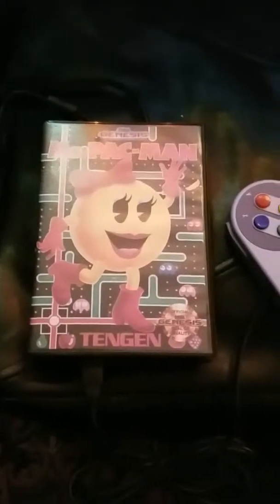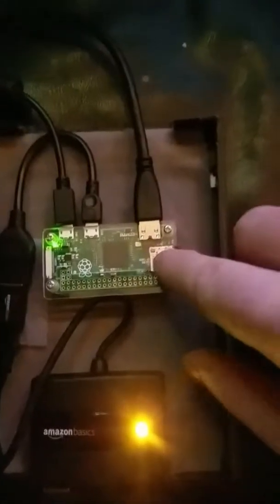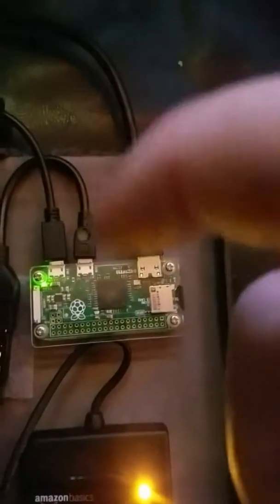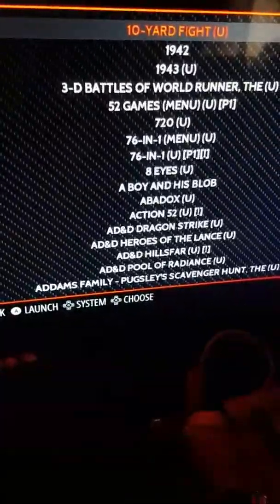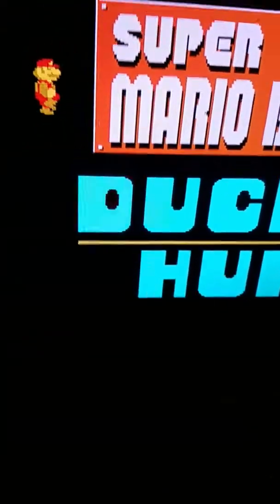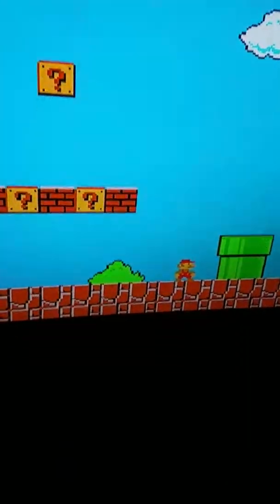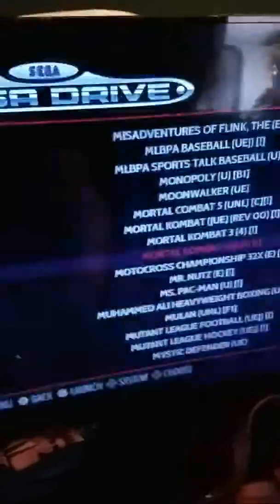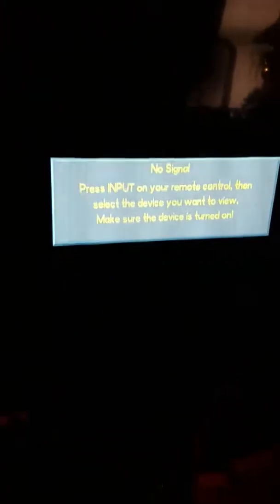User's guide (New buyers watch this first)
A video going over how to turn on and turn off the system, selecting and exiting a game,and general installation.